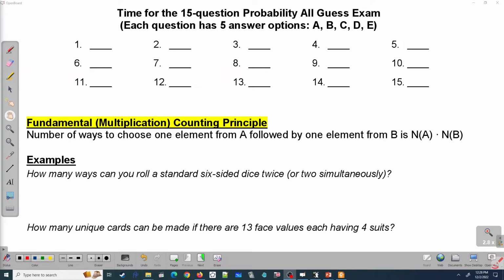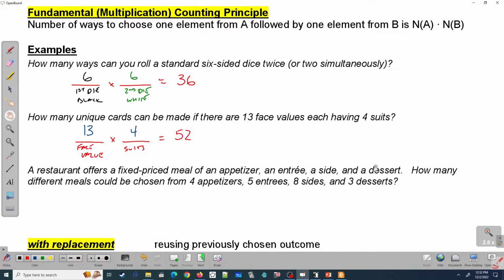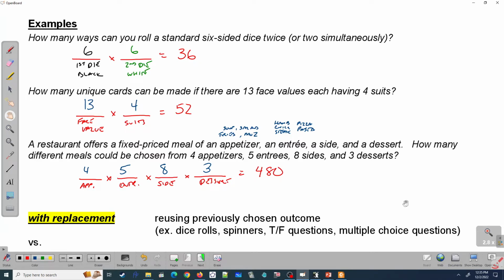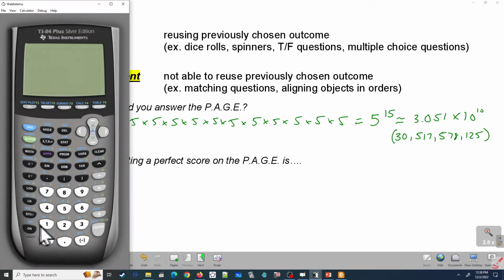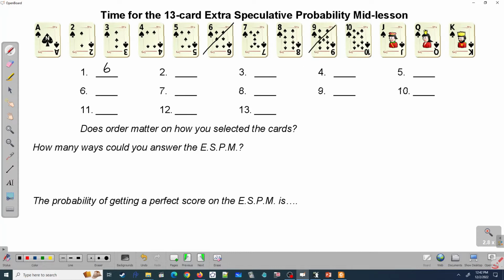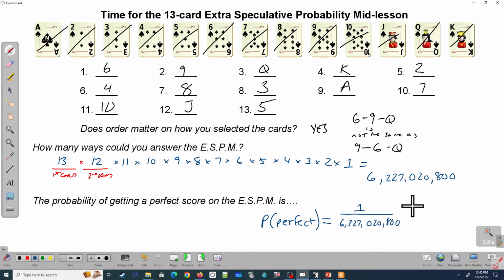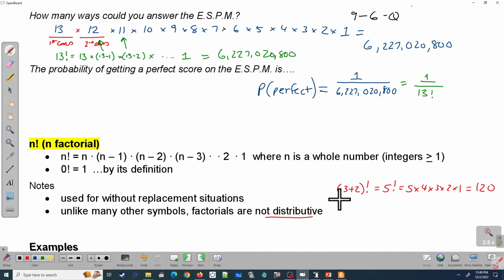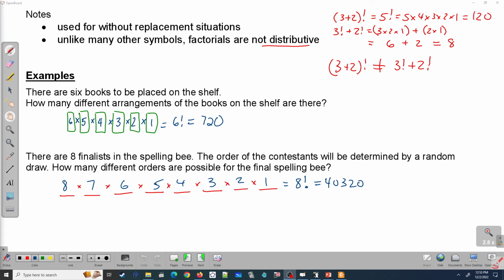ADVALG 09 {9B-1} Multiplication Counting Principle: With vs Without Replacement, n! (Factorial)